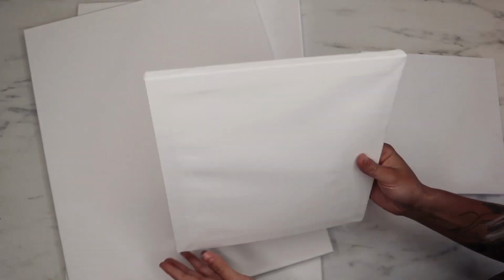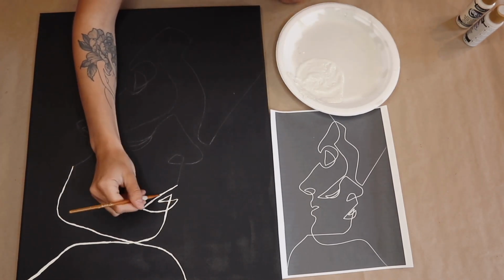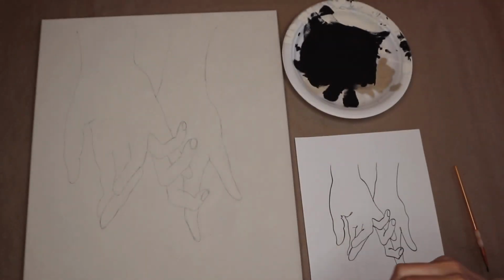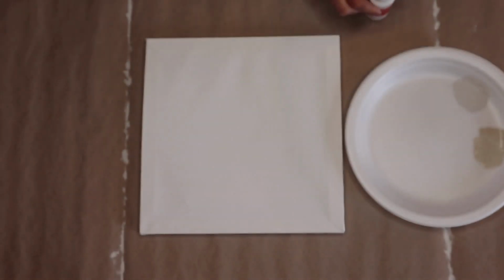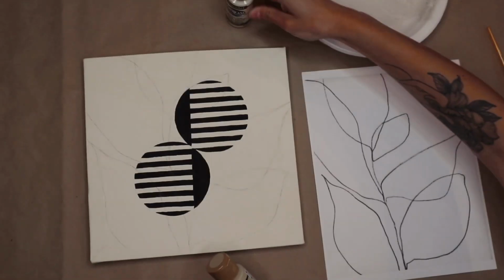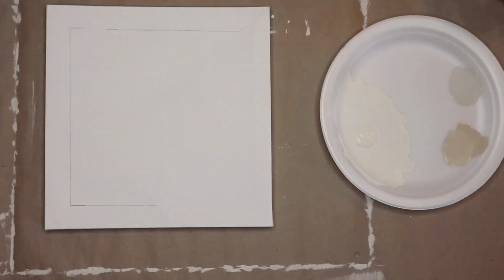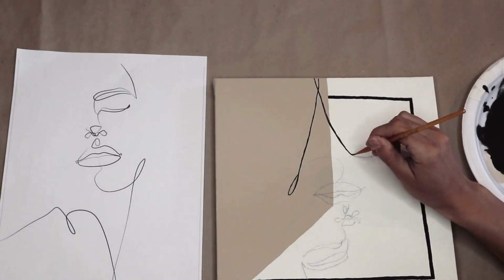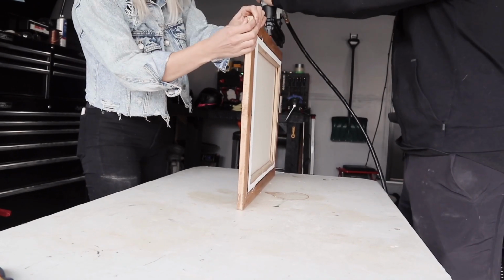DIY Paintings + Wooden frame Tutorial | Easy, Cheap DIY Paintings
Today I'm making DIY paintings for my house with DIY custom frames. This DIY project is super easy, simple and very cheap. You can find most of these supplies for under a few dollars at either the Dollar Store or Michaels. I'll be showing you all the paints and supplies I use plus they are all linked down below for your convenience. I hope you find this video super helpful, ENJOY!!

Supply links
Paints:

*I got most of mine from the dollar store for cheaper but the same quality*